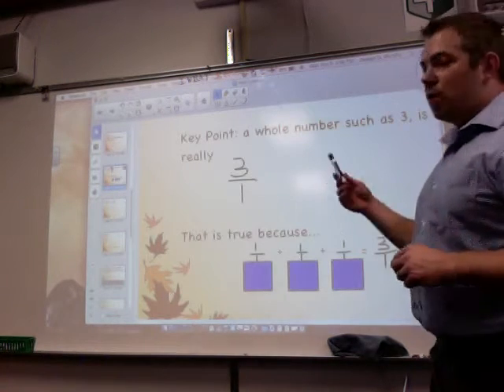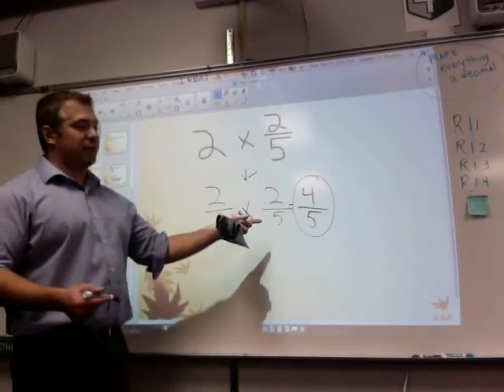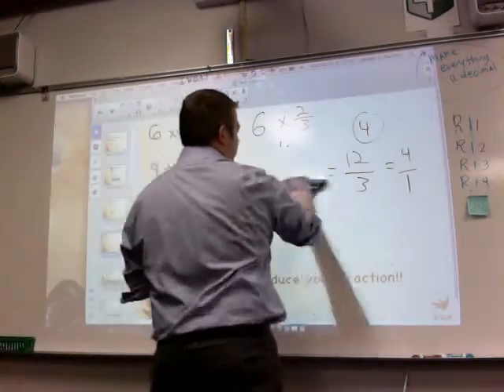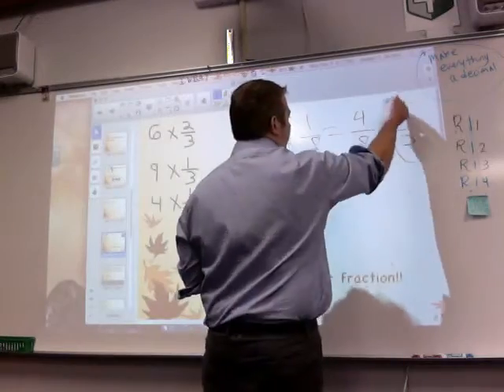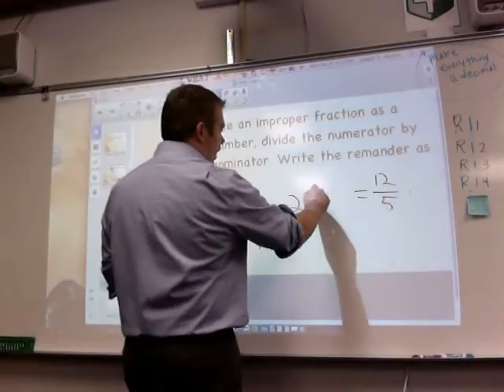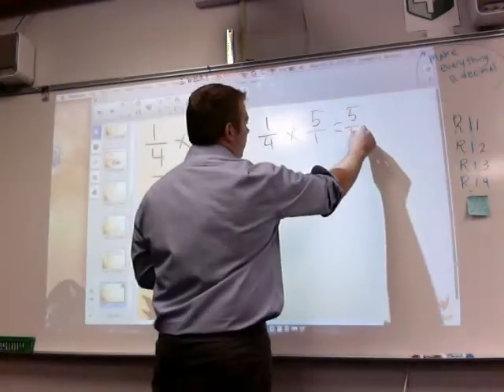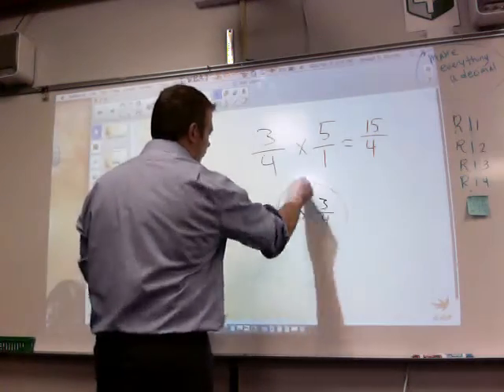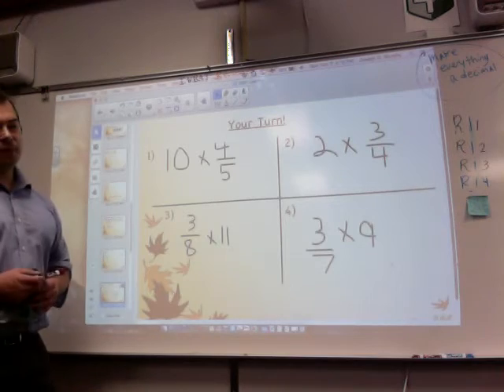Morgan Road, Mr. Murphy, Math 4.2